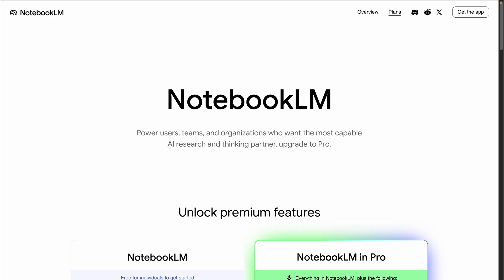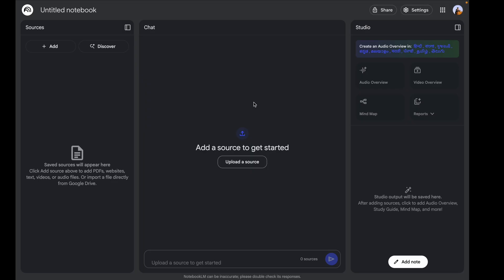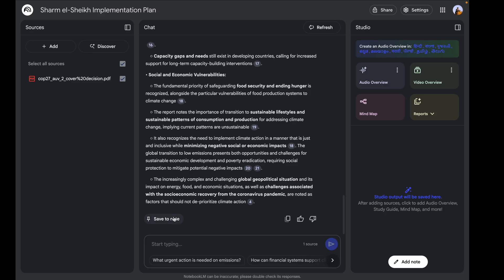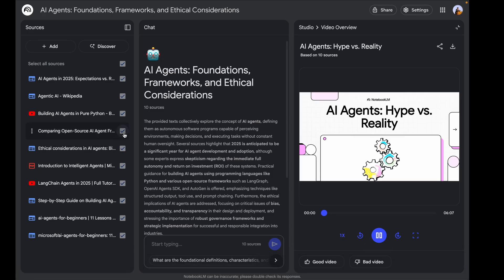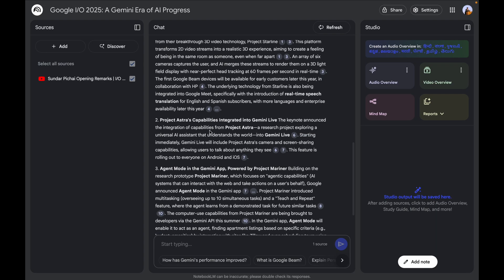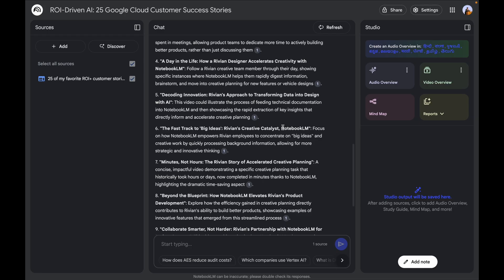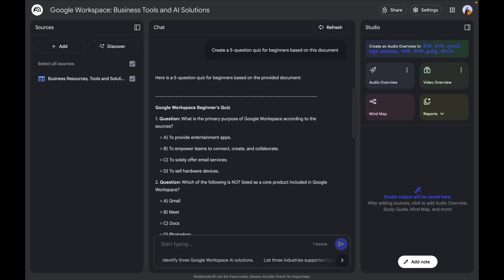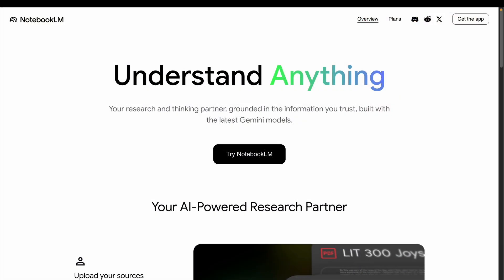Google NotebookLM 2.0: Full Tutorial & Feature Breakdown | Aryan Irani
Google has completely upgraded NotebookLM! What used to be a research and summarization tool is now a full creative and productivity studio. In this video, I’ll show you everything that’s new in NotebookLM and how to use it to supercharge your workflow.

💡What You’ll Learn in This Video:

 - The 3-panel UI: Keep your sources, notes, and AI chat in one seamless workspace.
 - Multilingual Audio Overviews: Turn notes, documents, and websites into Audio Overviews.
 - Video Overviews: Transforms your sources in your notebook into a video of AI-narrated slides, pulling images, diagrams, quotes, and numbers from your documents.
- Idea Generation: Use real-world blogs to create video ideas and content formats.
 - Training & Course Creation: Turn documents into quizzes, learning paths, and educational modules.